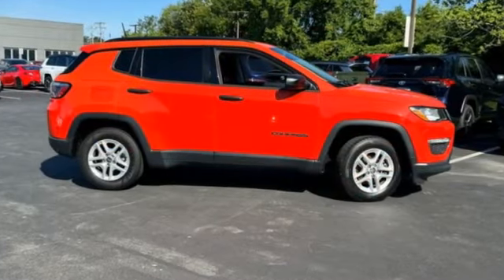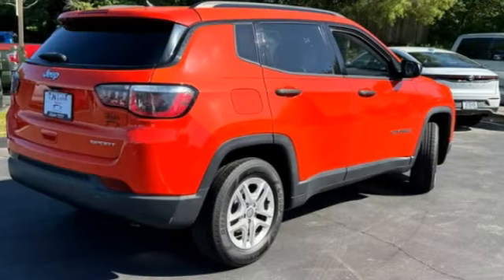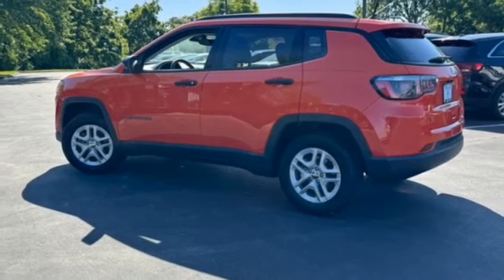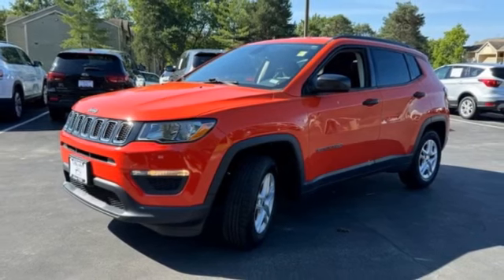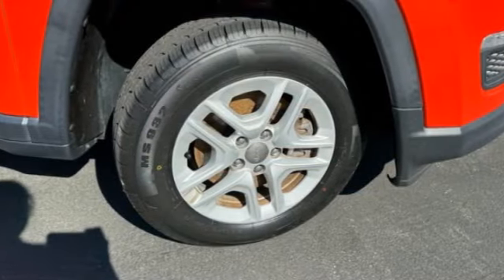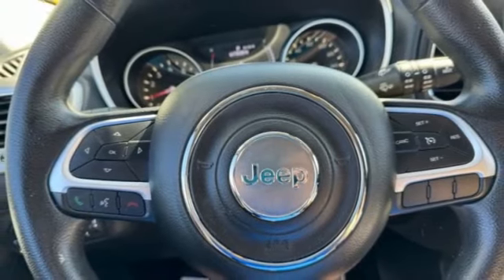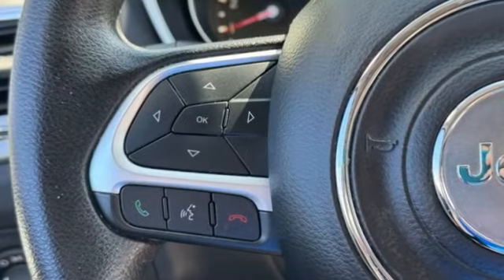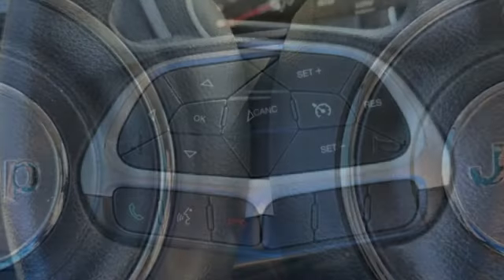2017 Jeep Compass St. Louis Missouri P12391A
2017 Jeep Compass 2WD Sport

Weiss Toyota
11771 Tesson Ferry Rd.

Recent Arrival! The Weiss Promise Limited Lifetime Powertrain Warranty is Available On Most All PreOwned Inventory! Ask Dealer For Details.brbrSpitfire Orange Clearcoat 2017 Jeep New Compass Sport 2.4L I4 MultiAir FWD 6-Speed Aisin AutomaticbrClean CARFAX. 22/31 City/Highway MPGbrAwards:br * 2017 KBB.com 10 Most Awarded Brands Contact Sales Department to lock in your internet price! Weiss Toyota of South County is located at 11771 Tesson Ferry Rd in St. Louis MO 63128.brbrbrReviews:br * Appealing baby-Grand Cherokee styling; optional flip-down tailgate speakers make tailgating a bit more fun; above-average off-road capability with Freedom Drive II; attractively priced. Source: Edmunds